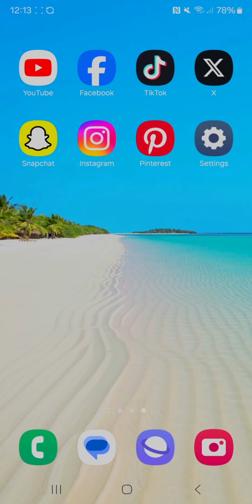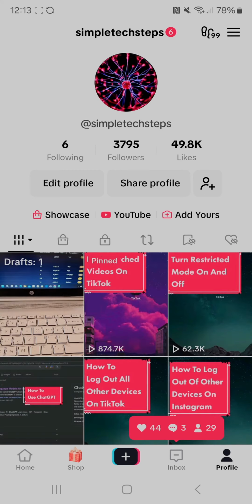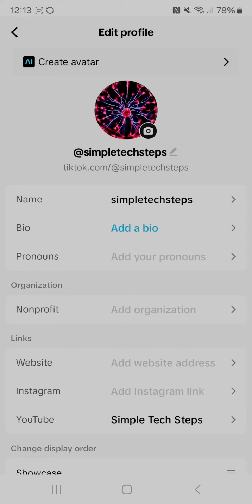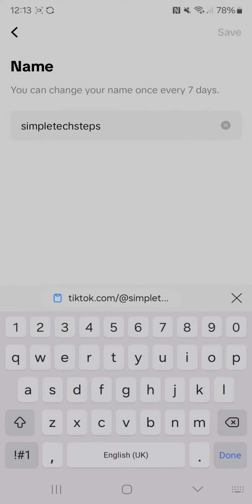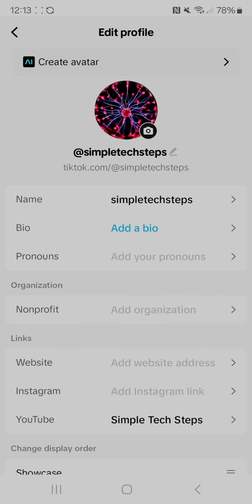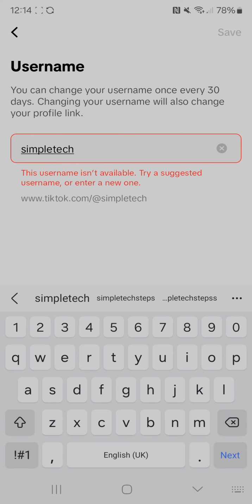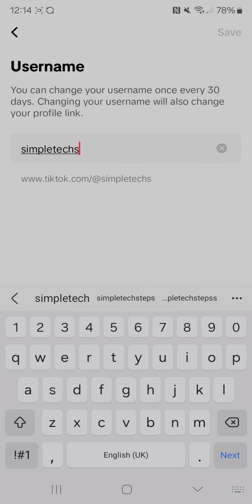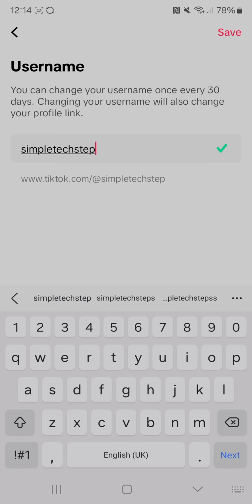How To Change TikTok Username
Learn how to change your TikTok username in this easy step-by-step tutorial. Don't miss out on this simple guide to updating your TikTok handle!